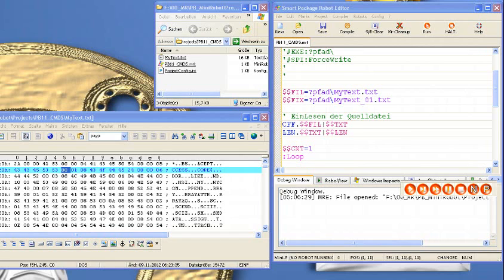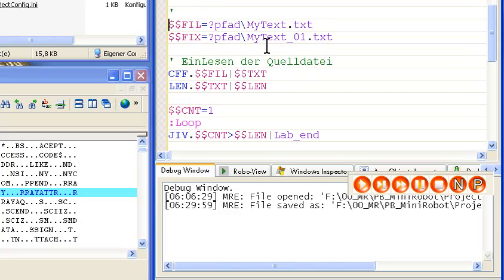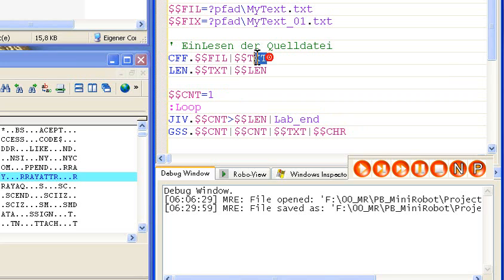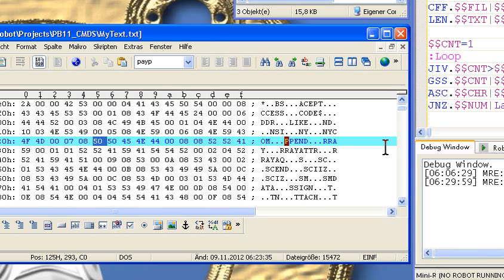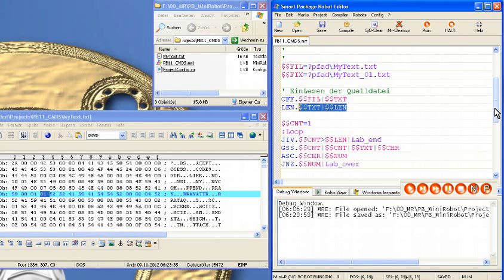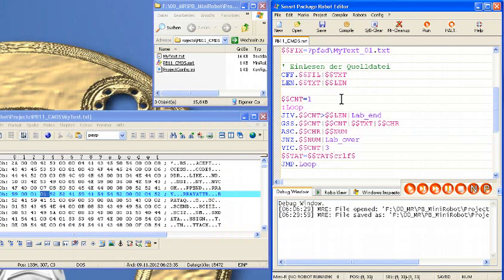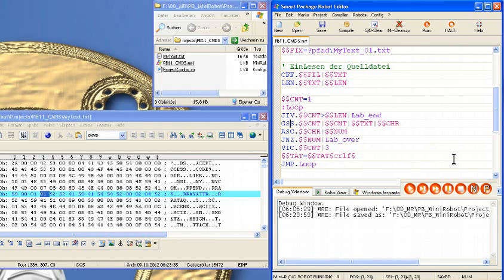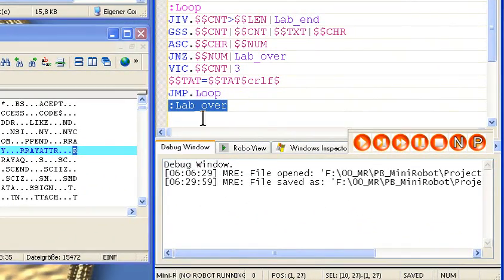SPR-Scripting ... für Zwischendurch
Das war eine der vielen kleinen Dinge die man mal zwischendurch macht.
Hier ging es darum Tokens aus einer Binärdatei zu extrahieren.
Ich hab dazu den SPR genommen, weil es so ganz schnell geht.
Und alles als Video aufgezeichnet.
Kein abendfüllende Unterhaltung, mehr eine Inspiration wozu man den SPR noch nehmen kann. Keine Frage - er ist schnell genug.